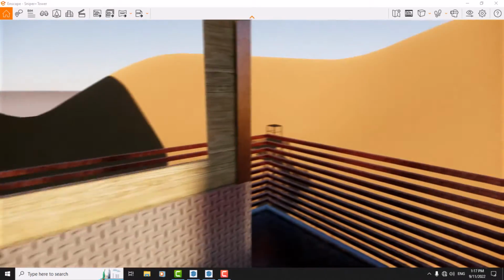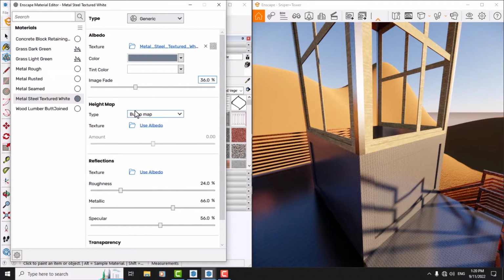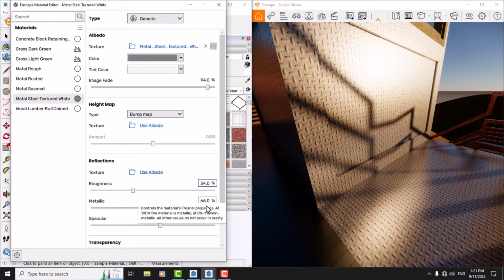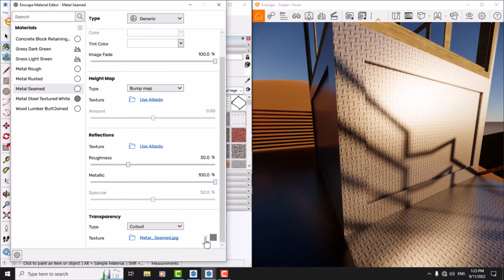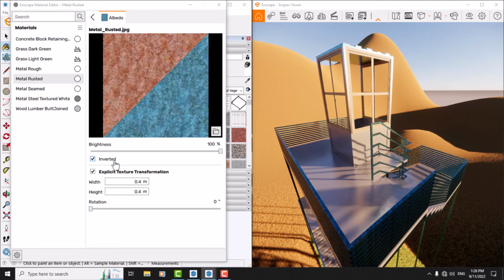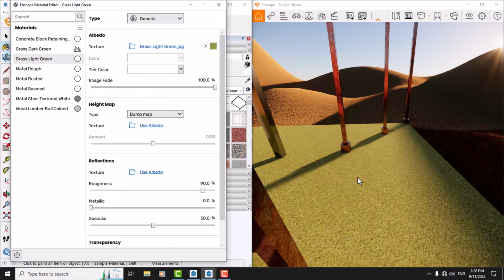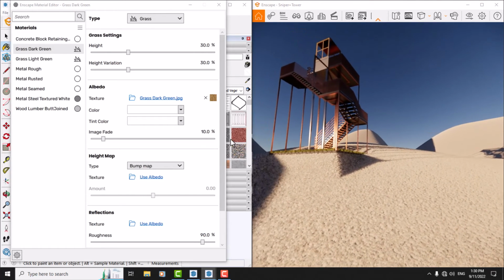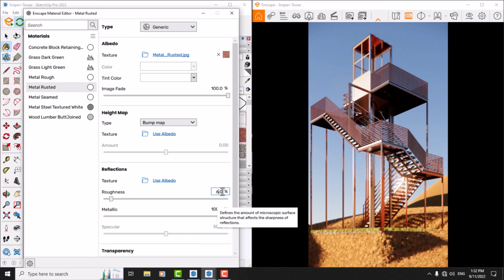Enscape Materials - Texture And Guide For Beginners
What will we learn in this training?
Enscape 3.4 Tutorial
One of the most important elements in rendering is materials. This tutorial is a great starting point for beginners and can help improve your renders by providing an understanding of materials and their effects.
Timecodes
0:00 Intro
2:00 All Materials Setting
14:46 Material Check Up